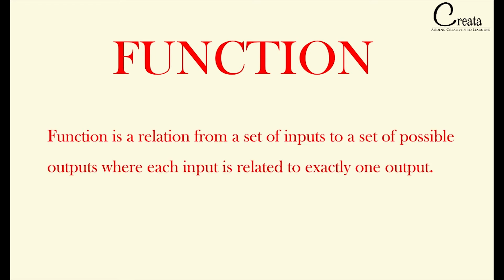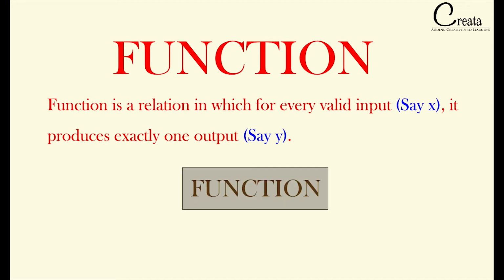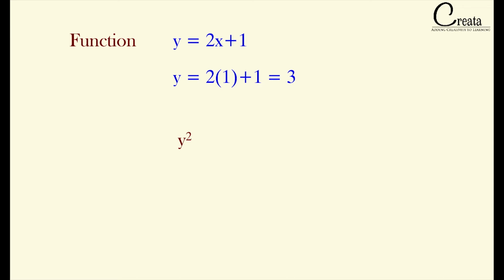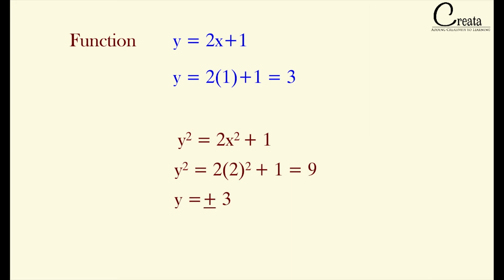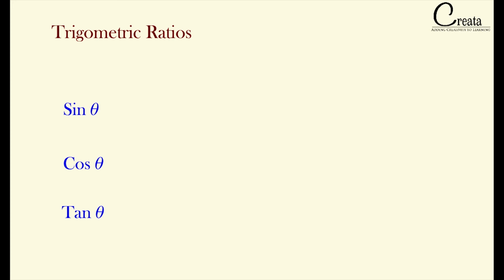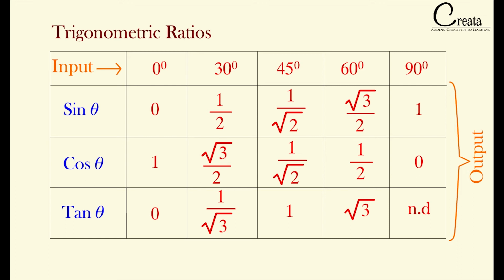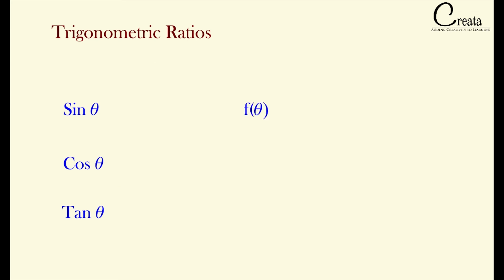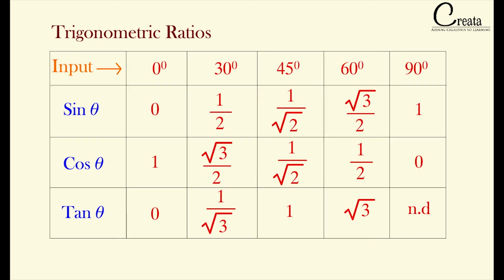LECTURE 2 Class 6 Trigonometric Functions, with help of Animation tools.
Why Trigonometric Ratios are Functions?
What actually a function is?
Understand in a very easy and simple way.

Visit our full course on TRIGONOMETRY using ANIMATION & Visual Tools

Regards
CREATA CLASSES